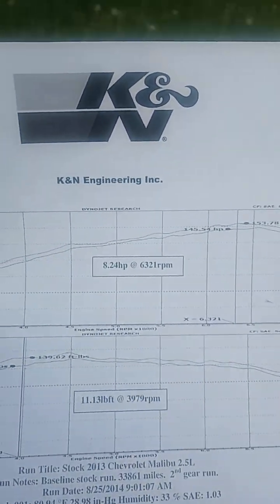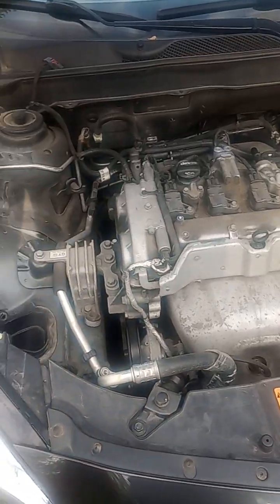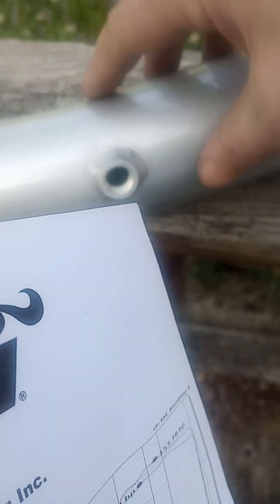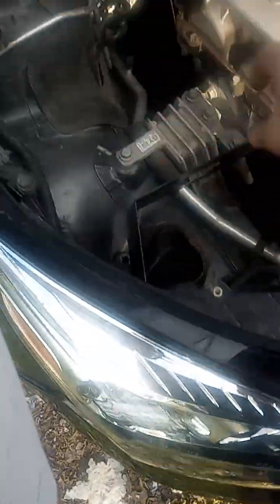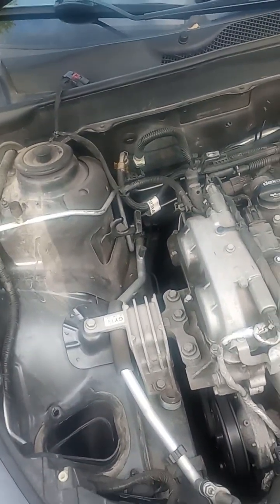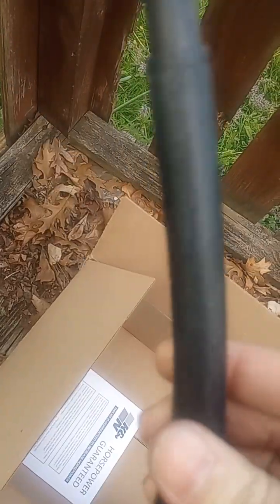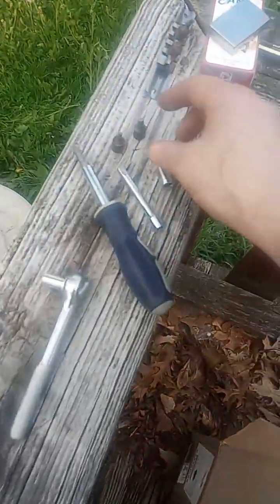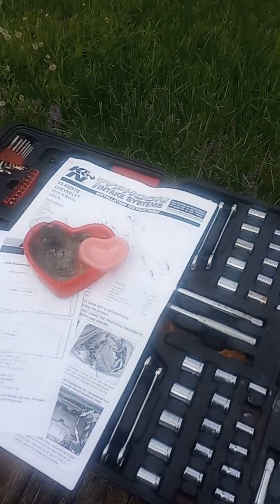Auto Mechanics 101: Getting Ready to Install the K&N Typhoon Intake Kit